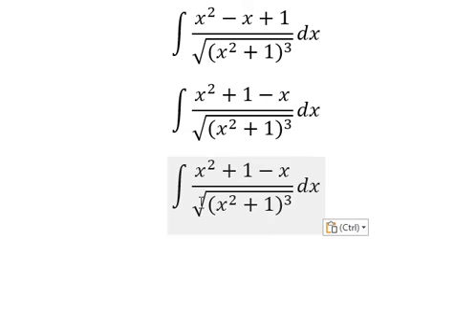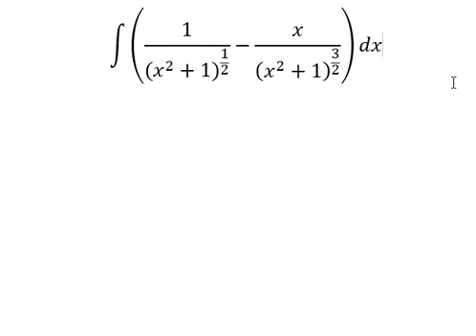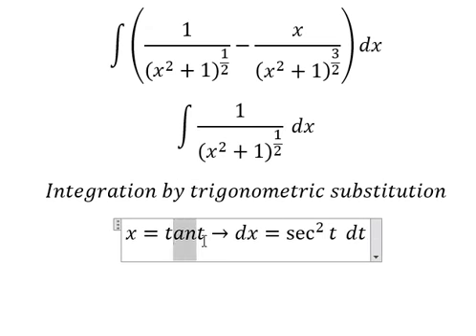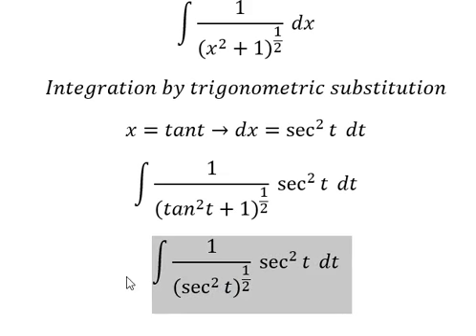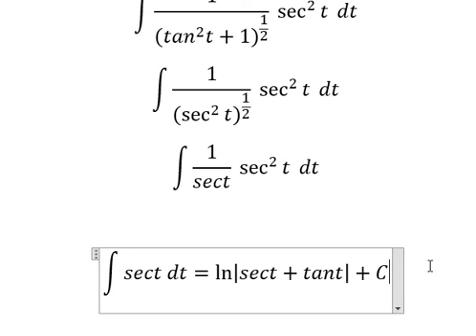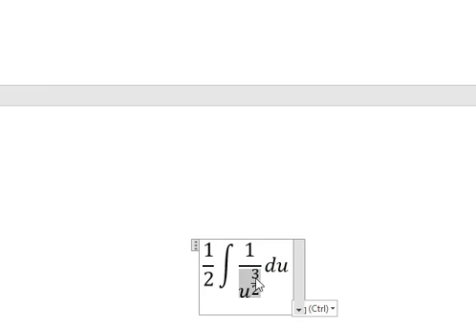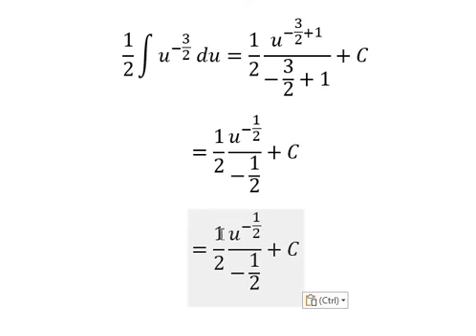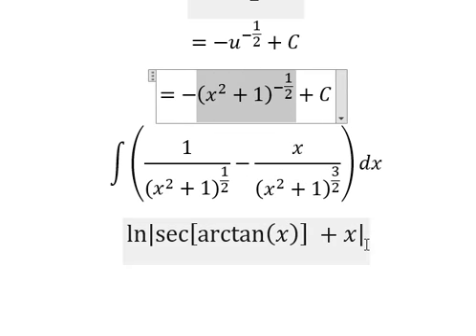Calculus Help: Integral ∫ (x^2-x+1)/√((x^2+1)^3 ) dx - Integration by substitution